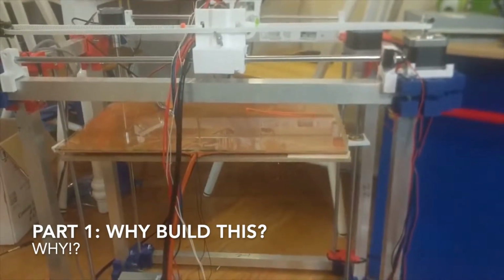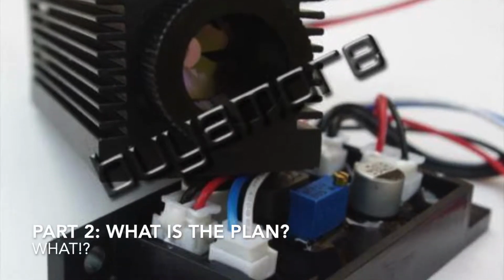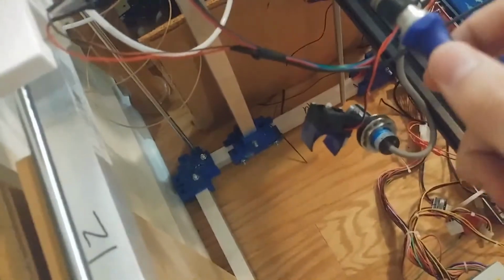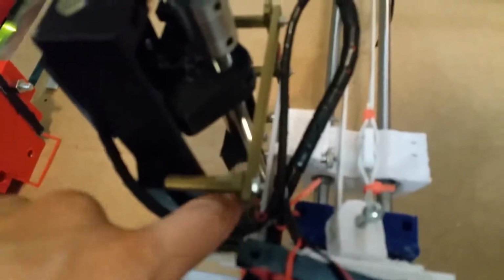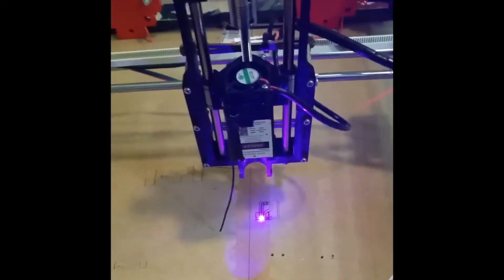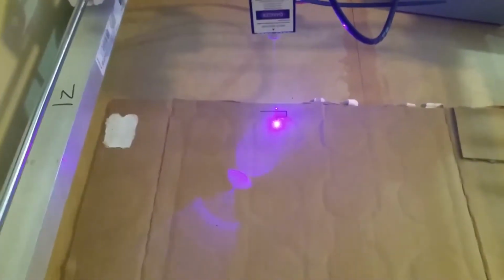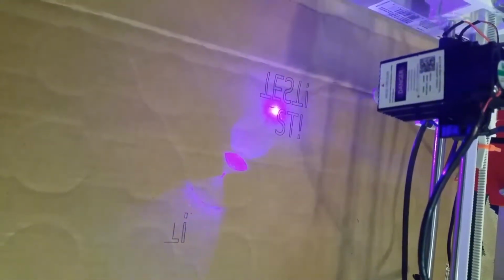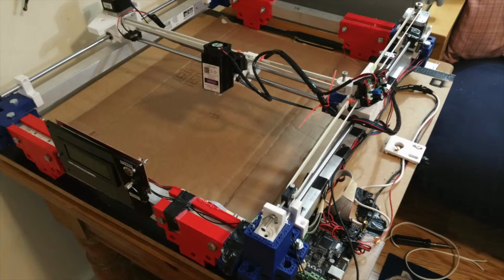Cheap DIY laser cutter part 1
An actually edited video, detailing the process to go from big 3D printer - 1 Z axis to a 320x320mm laser cutter

Sorry to the person who made the super cool art and stuff, by the time I remembered to include it the video was already mostly rendered